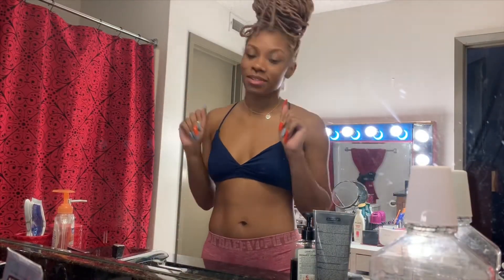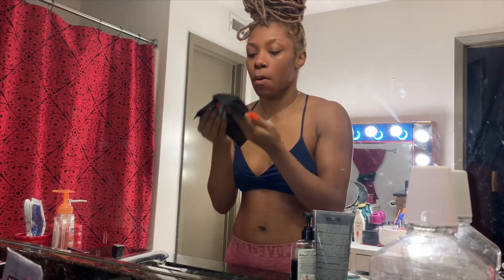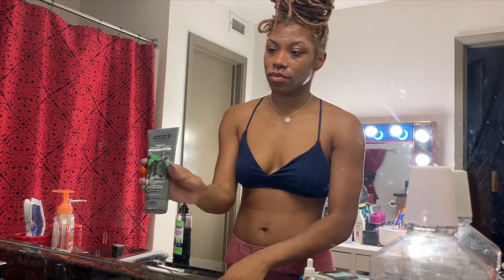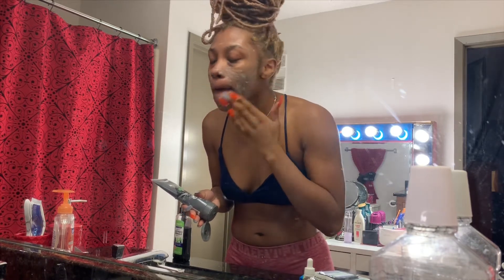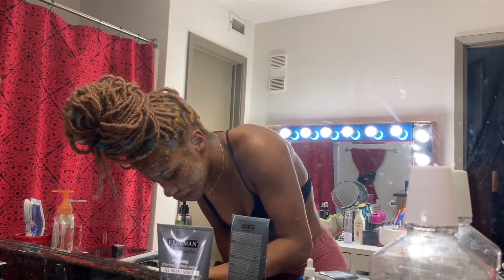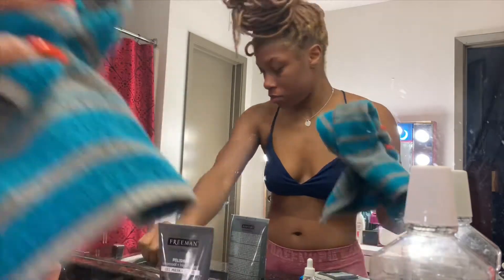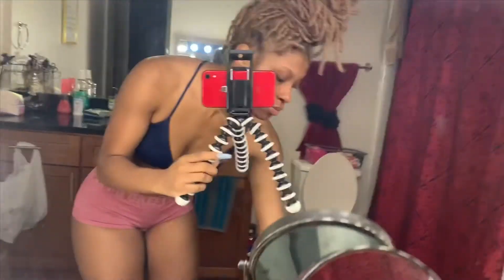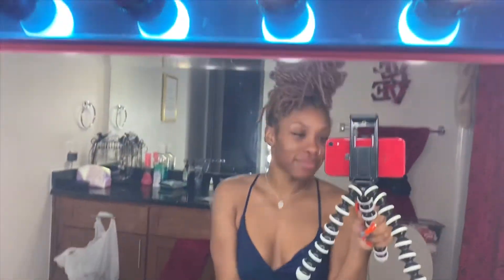VLOG|| FAMILY DOLLAR FACE MASK HACK || CHEAP PRODUCTS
Products used below
Charcoal gel mask 4$
Charcoal wipes 2$
HEMP facial oil 15$
Made for sensitive skin. ❤️